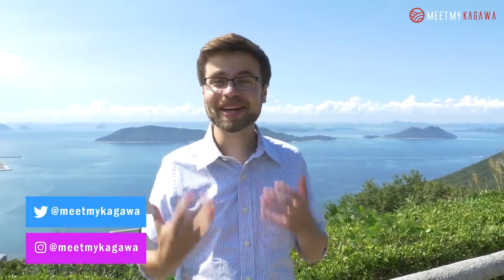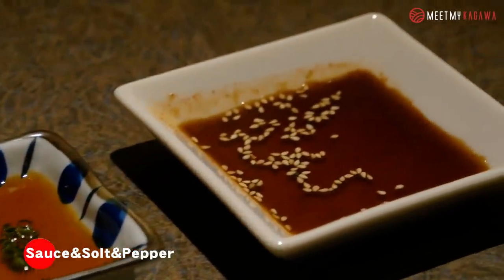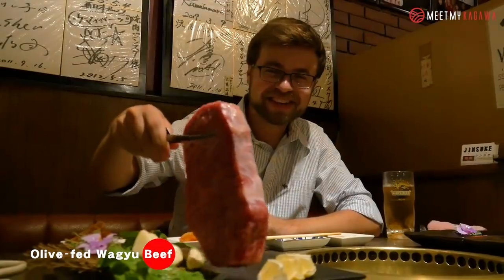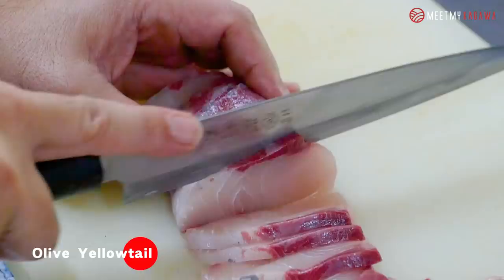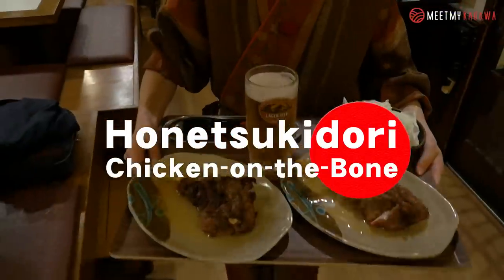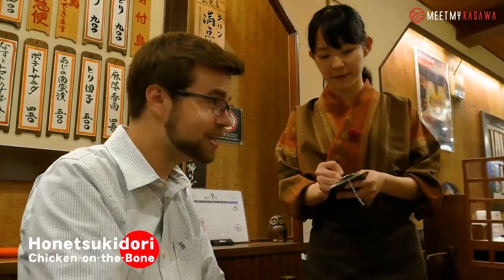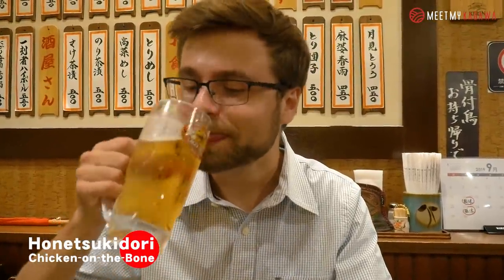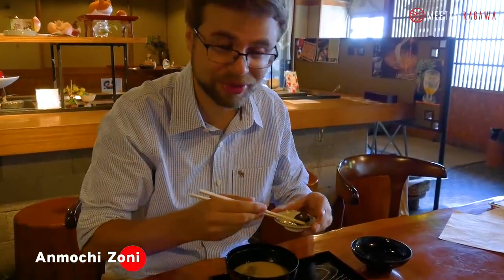Touring Kagawa's Food Scene 香川県・超絶おすすめグルメ | meet my kagawa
Welcome to the official channel of the Kagawa Tourism Association. “Meet my Kagawa” From magnificent scenery to food, activity, Kagawa's wonderful culture to the world!
We always welcome your shares and likes.

Olive Yellowtail
itadaki san no Seafood Restaurant いただきさんの海鮮食堂